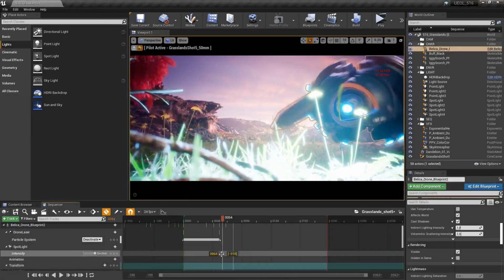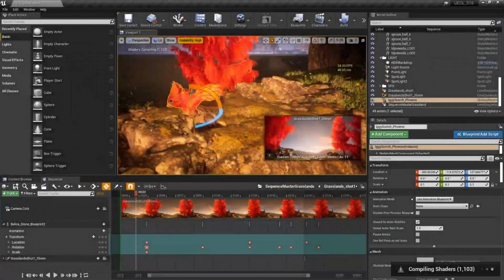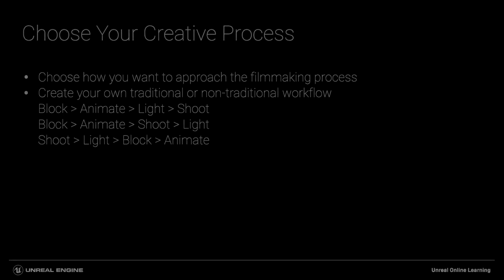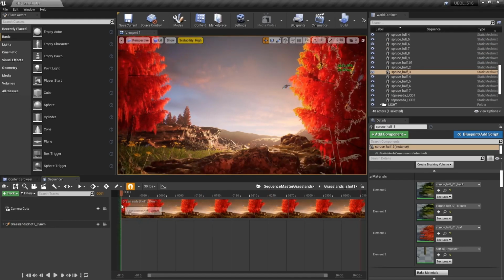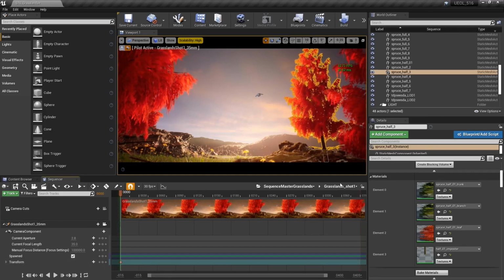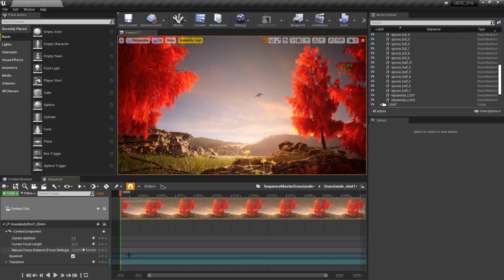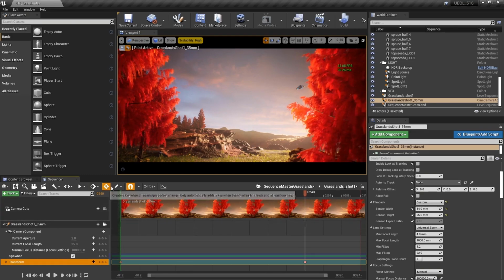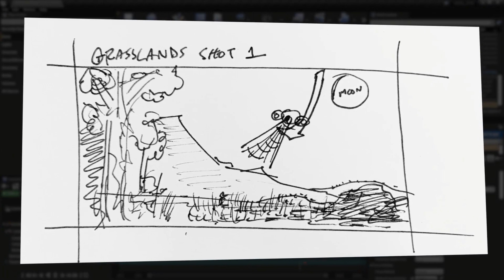Blocking the Camera